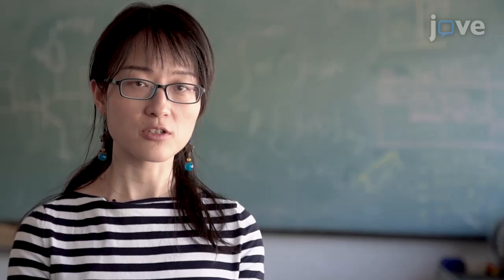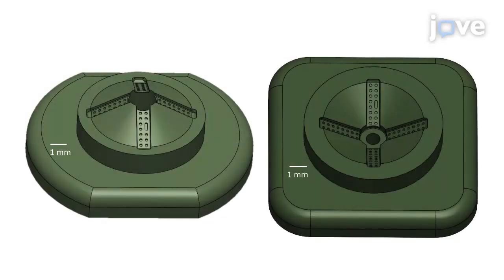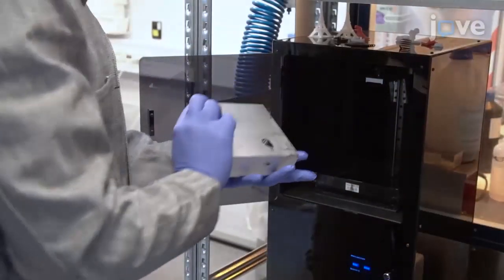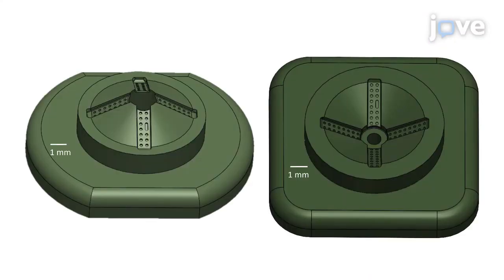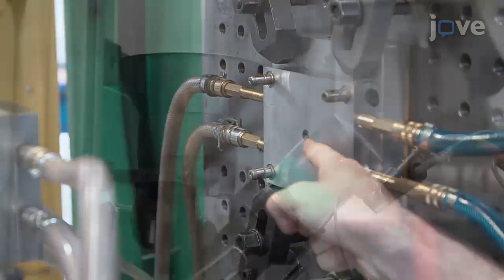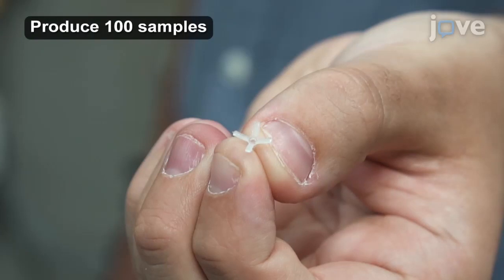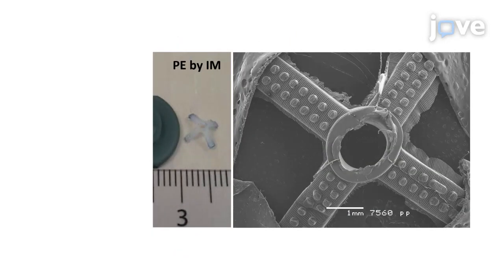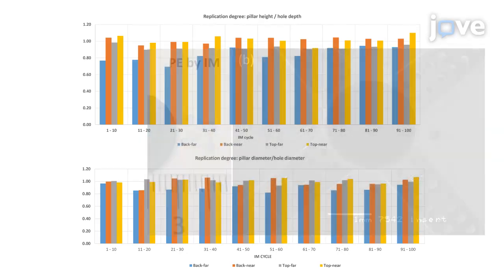A Soft Tooling Process Chain for Injection Molding of a 3D Component with Micro Pillars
A protocol for fabricating injection molding inserts for complex geometry with micro features on surfaces employing Additive Manufacturing (AM) is presented.

Department of Mechanical Engineering, Technical University of Denmark.
Yang Zhang, David Bue Pedersen, Michael Mischkot, Matteo Calaon, Federico Baruffi, Guido Tosello